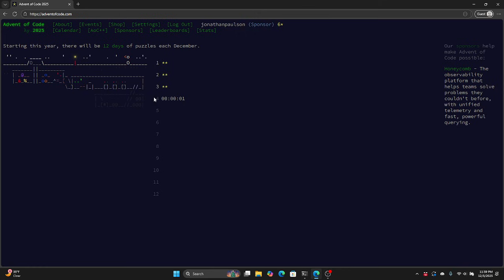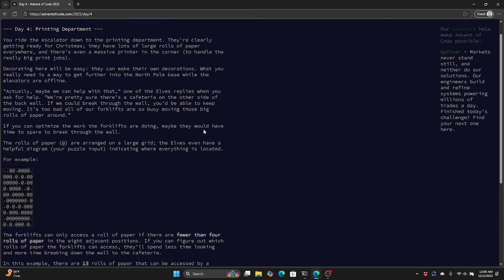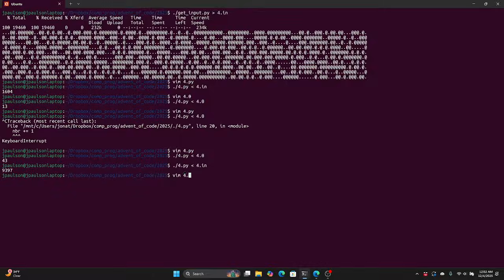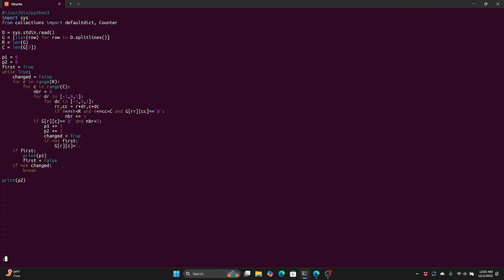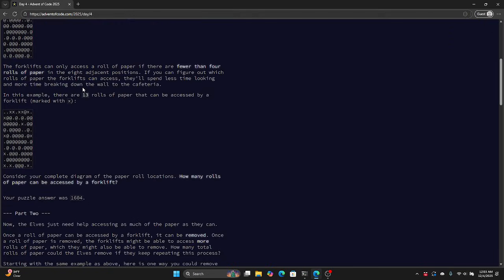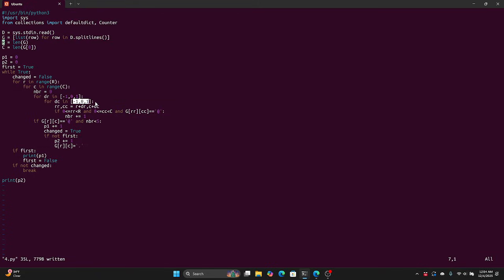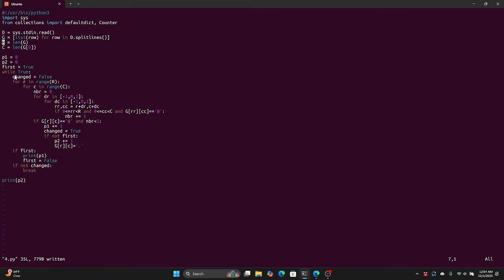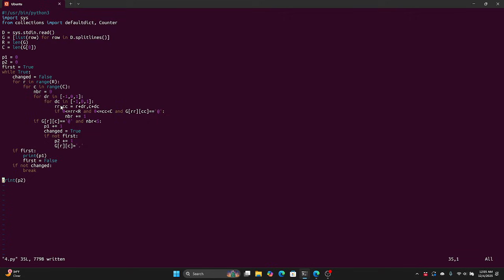Advent of Code 2025 Day 4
My times:  00:01:40 / 00:02:30

Brute force for both parts today; we can just straightforwardly do what we're told. I counted a square as a neighbor to itself, which changes the condition from less-than-4 to less-than-5. Part 2 just requires a loop.

Doing both parts at once was somewhat inelegant; I wonder if there's a nicer way?